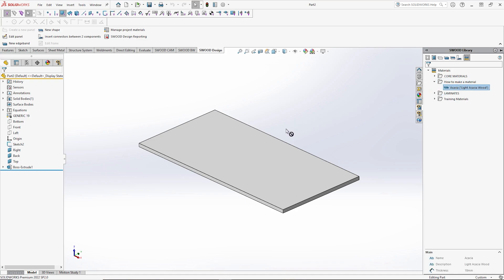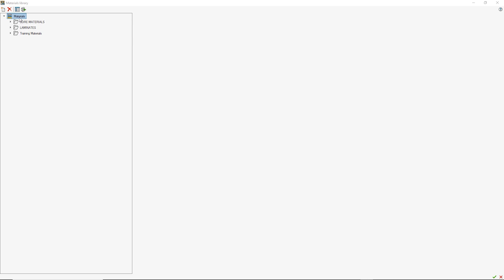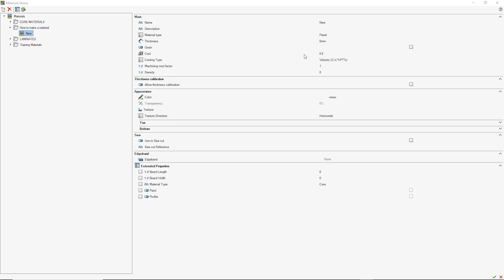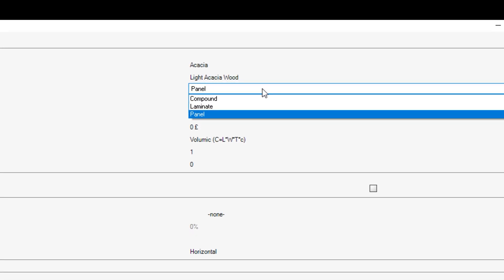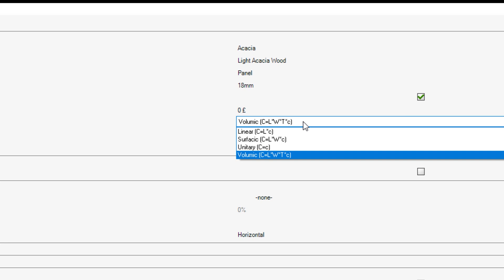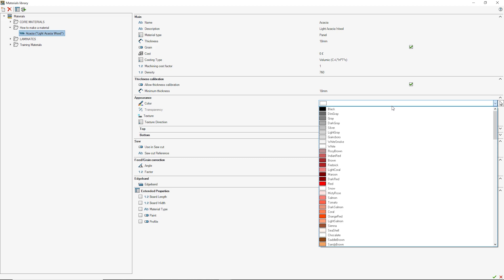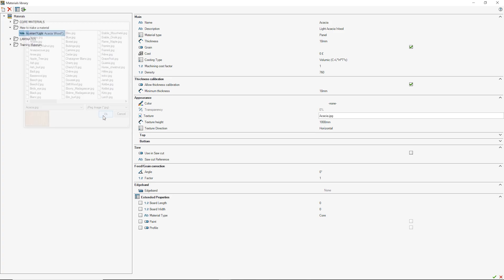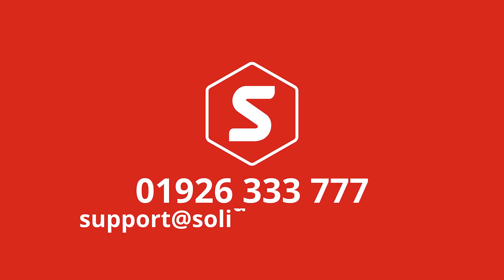How to Make a Material in SWOOD | Beginner SWOOD Tutorial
This video is a demonstrates how to access and organize your materials library in SWOOD Design. You will also see how to create a material, adding properties such as thickness, texture/colour and cost.  Compound materials are mentioned in this video however if you would like to learn more about creating compound materials, check out our video showing how to create a compound material on our website and YouTube channel!